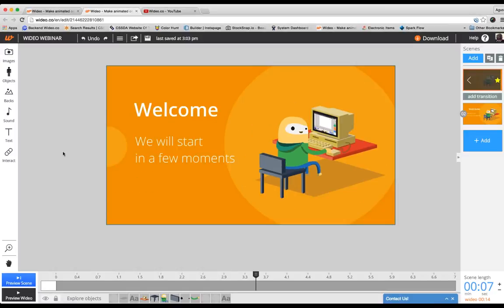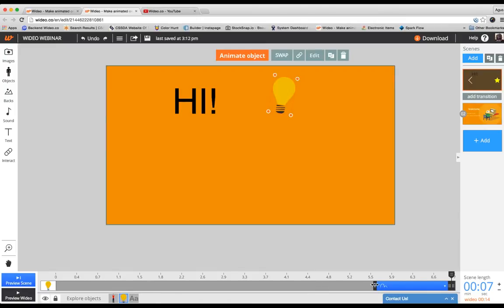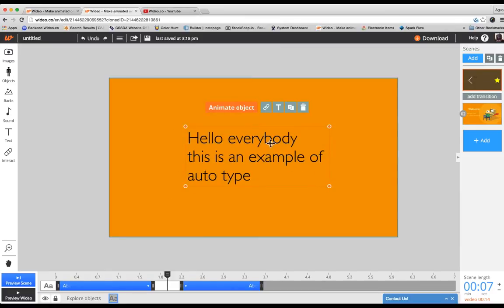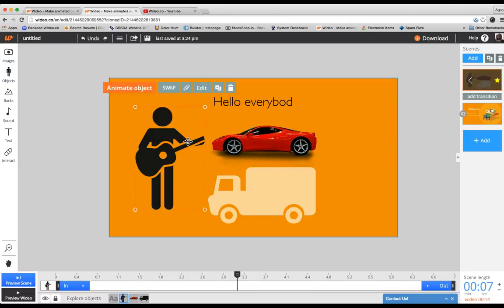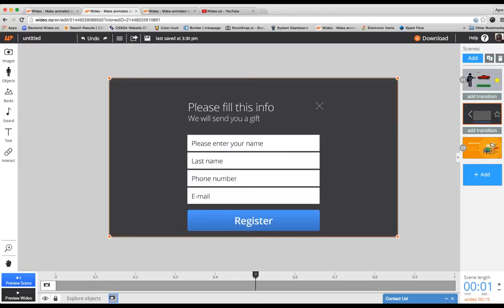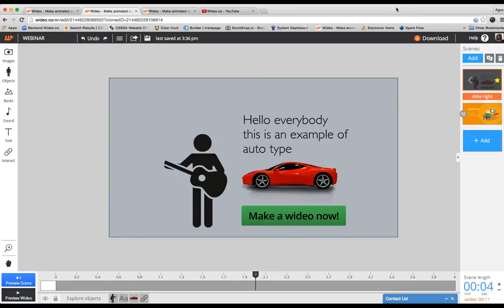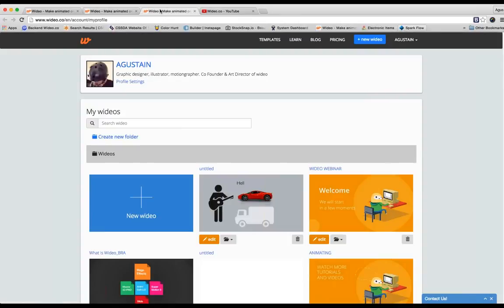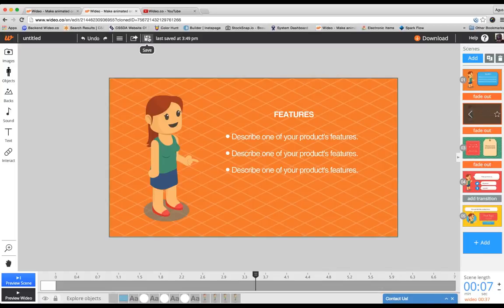Wideo Webinar: Getting Started with Wideo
Are you new to Wideo or looking to create your first video with our tool? Then this is the place to start. This Wideo Webinar, "Getting Started with Wideo", will walk you through the essentials of our animation software so that you're well-equipped to create stunning video content.